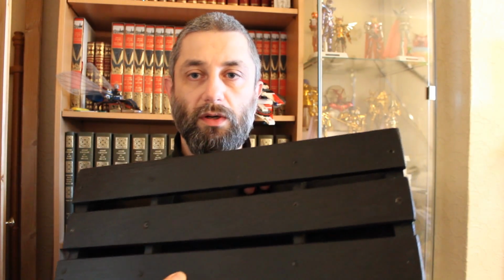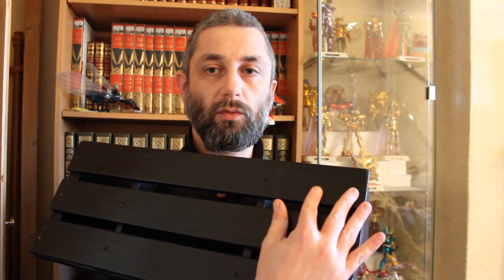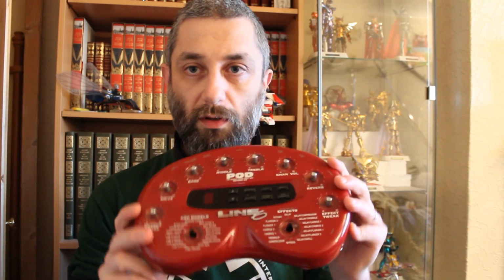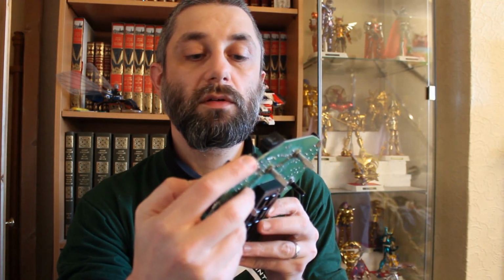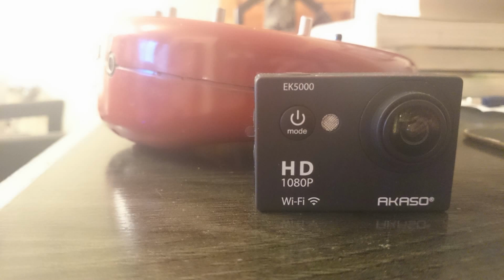Jean-Loup Vlog #8 - Current and Future Projects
Episode 8 is 2 weeks late, apologies if you were awaiting a new episode with baited breath. This week I discuss my current projects and further projects I have in mind.